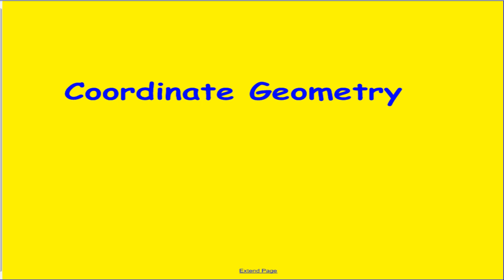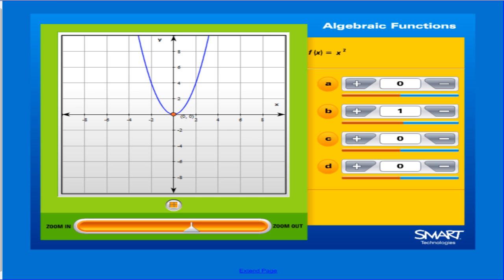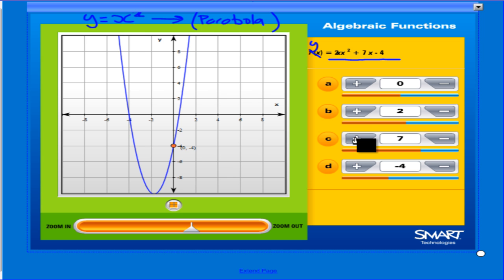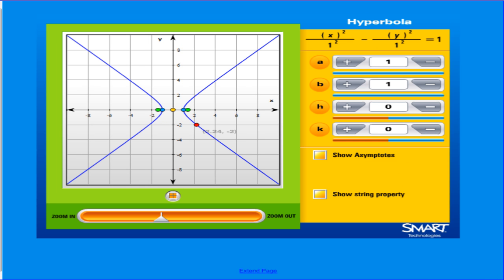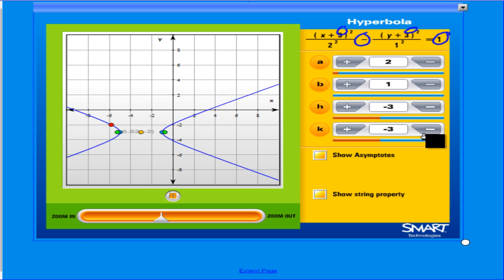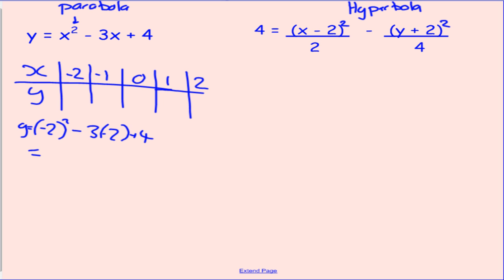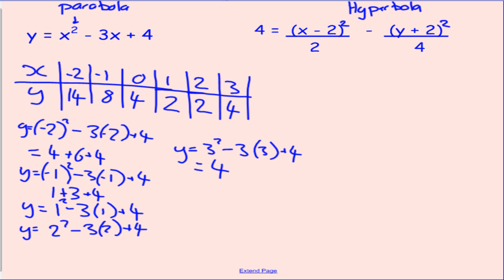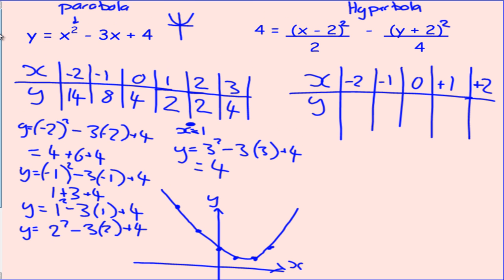Coordinate Geometry - Lesson 8 - Graphing Non-Linear Equations.mp4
Eighth lesson in the series of coordinate geometry